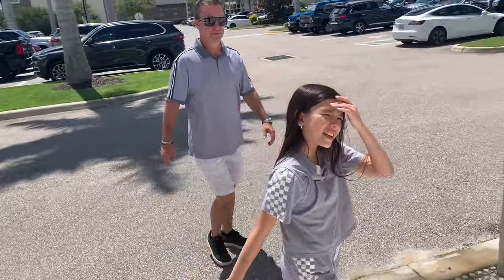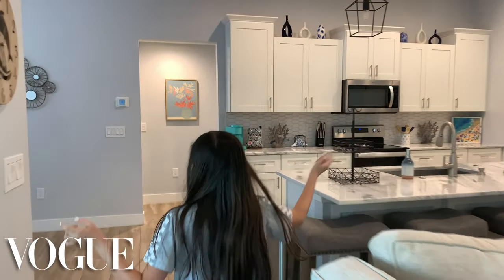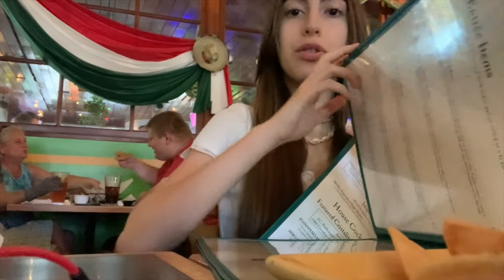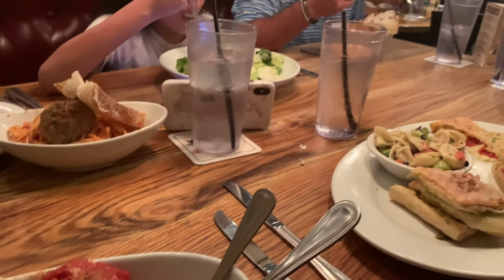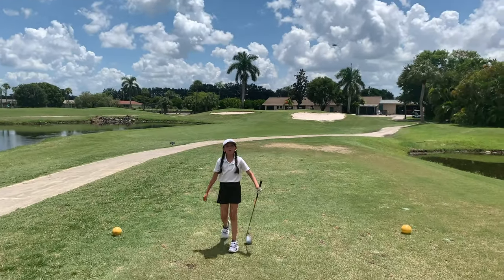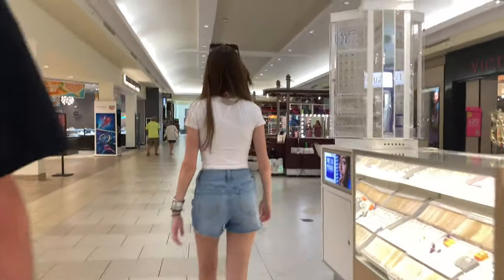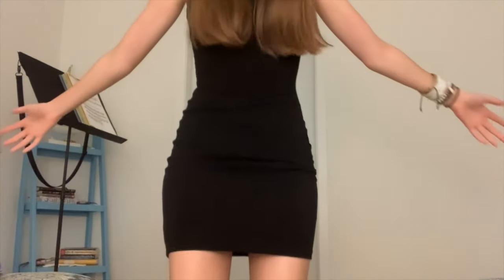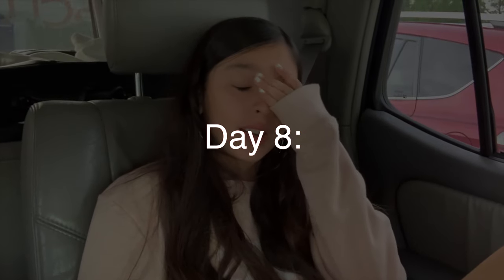VACATION VLOG!! | *beach* | *chaotic vlog* | she got what...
🤫 cole is gonna be in the next vid 🤫
MINOR'S PARENTS IN THIS VIDEO HAVE GIVEN CONSENT FOR THEM TO BE IN THE VIDEO
We hoped! you guys liked this video!
*ALL OF OUR VIDEOS ARE SUPERVISED AND APPROVED BY OUR PARENTS*

🎥  𝐄𝐪𝐮𝐢𝐩𝐦𝐞𝐧𝐭 𝐰𝐞 𝐮𝐬𝐞:
Computer for editing Hero 9
Røde Wireless Go

☘ 𝐜𝐫𝐞𝐝𝐢𝐭𝐬:
Track: Clear My Mind